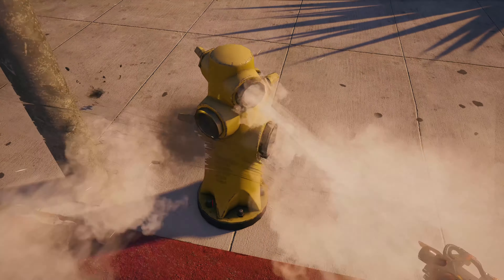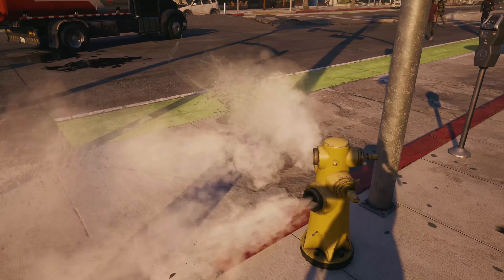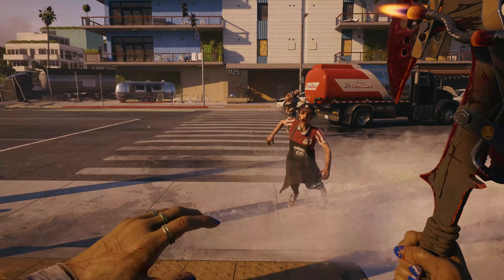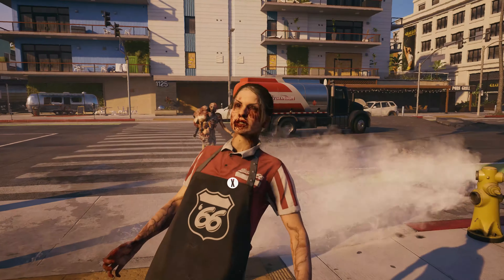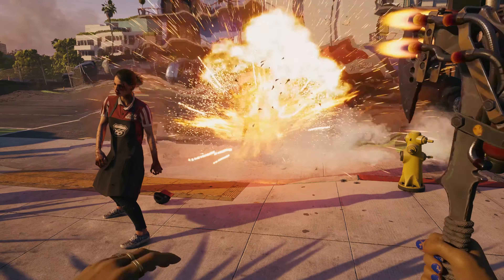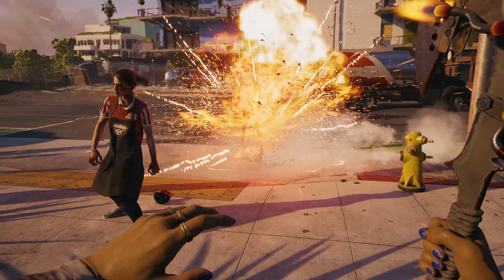When the developers care about fire safety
This is a cool detail from Dead Island 2